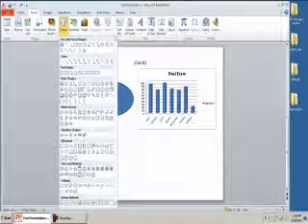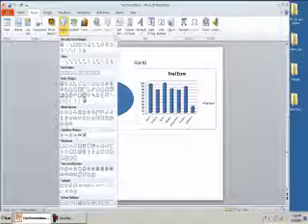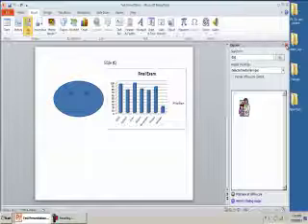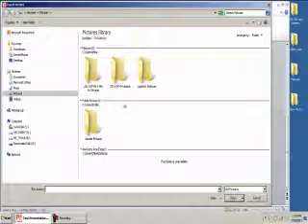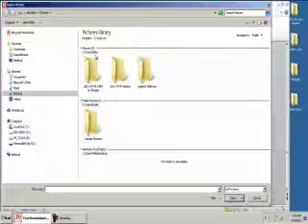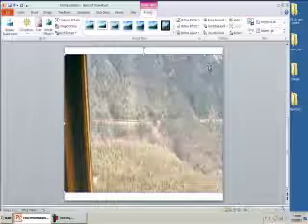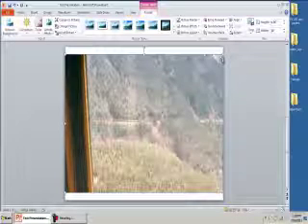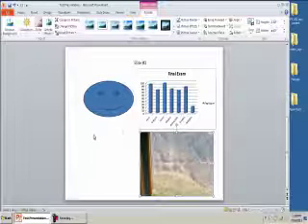Power Point inserting objects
This short video shows the process of inserting special objects in a PowerPoint slide.